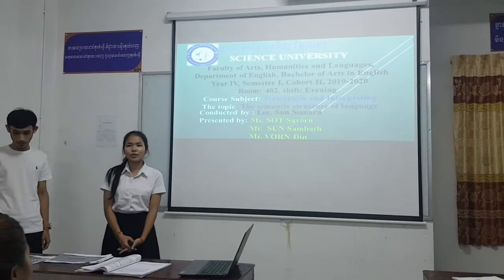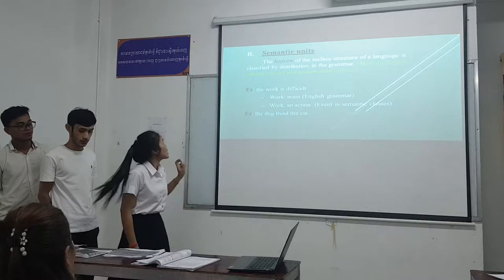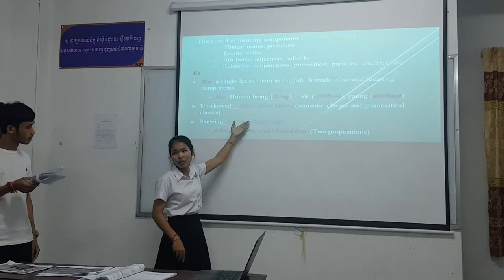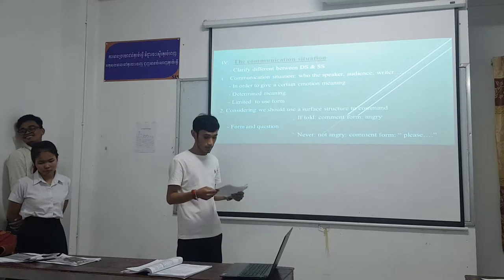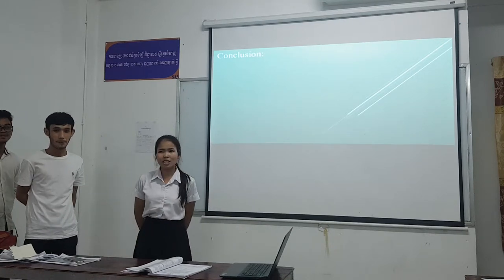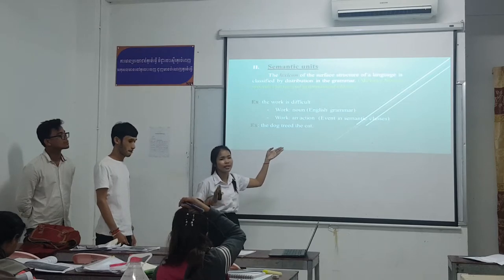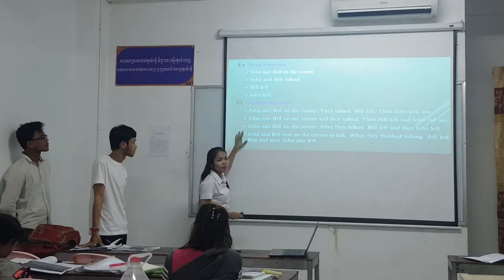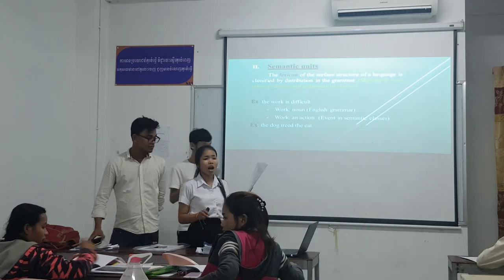The Semantic Structure of Language | Translation and Interpreting Class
The Semantic Structure of Language, Translation and Interpreting Class,  Language Translation, Personal Development, Language Learning and Teaching,

Subjects
Chapter 4: The Semantic Structure of Language

Presented by Ms. SOT Savorn, Mr. SUN Sambath, & Mr. VORN Din

Please join me to give them feedback and comment regarding their presentation by watching this video and drop you comments!

More Educational Videos
To see the hints of learning and teaching English, please click on the following

Effective Observation Training (Part 4/4)